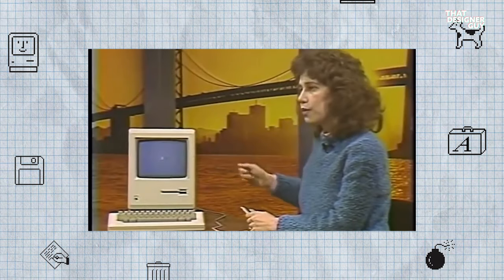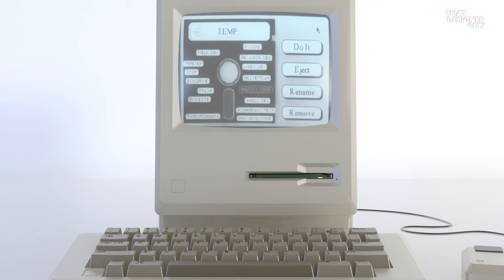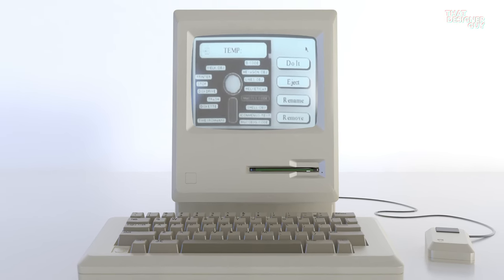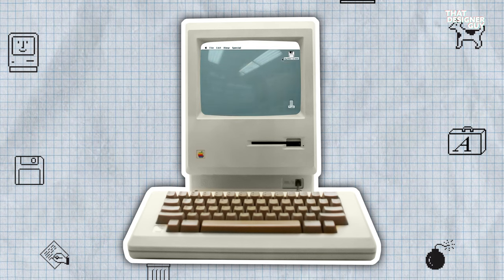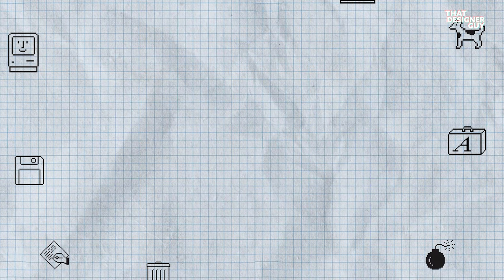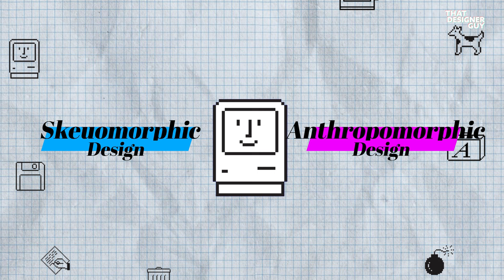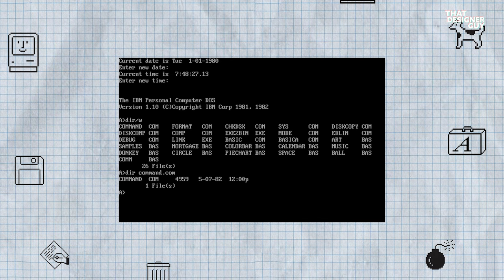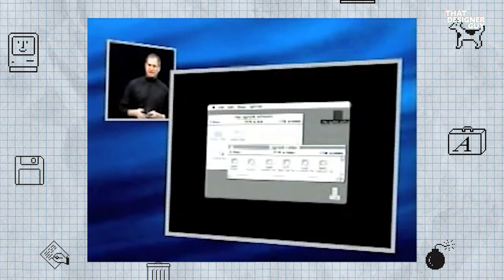The Real Reason Why Apple Became Apple?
Susan Kare was one of the first if not the first UI / UX / designer for a major computer company. A young designer who had a taste for typography, later joined Apple and helped to not only revolutionize the home computer but bring modern graphical user interfaces to the mases.